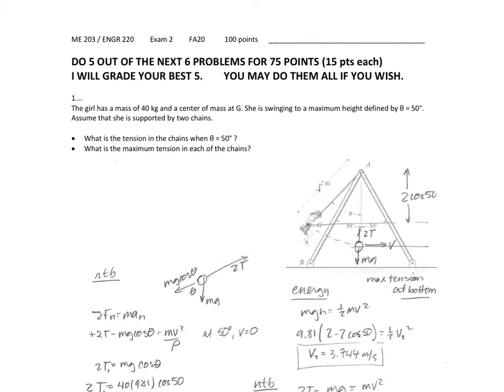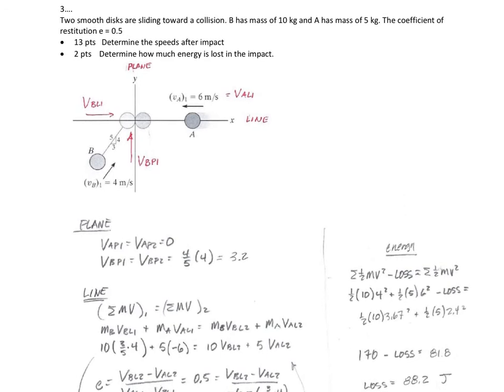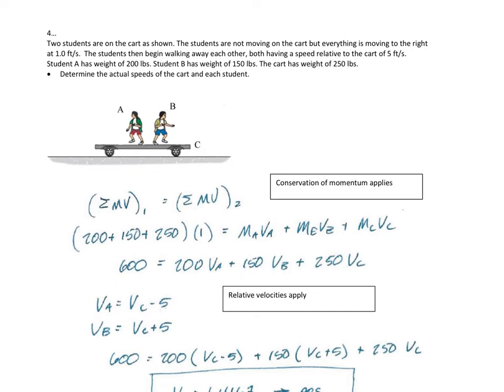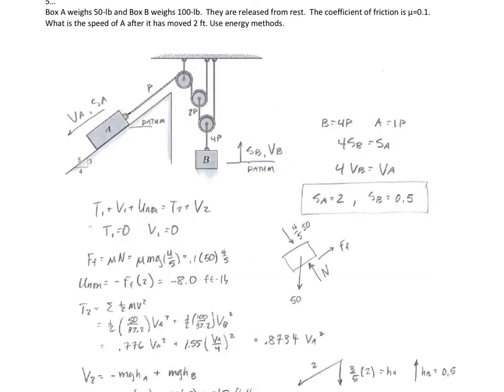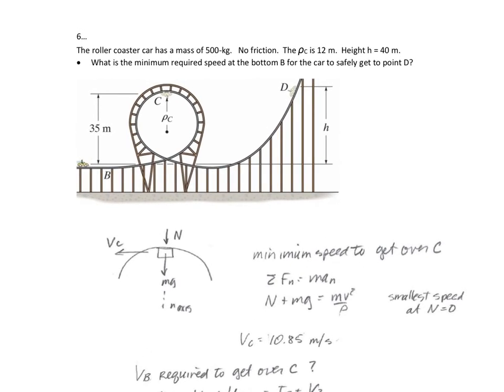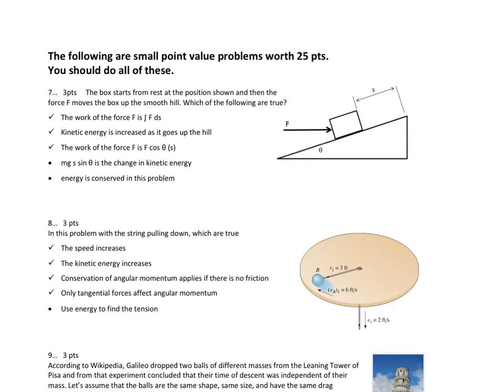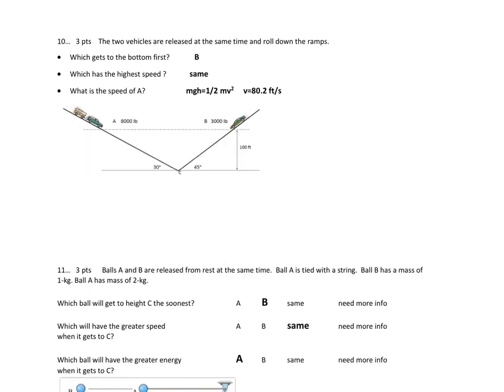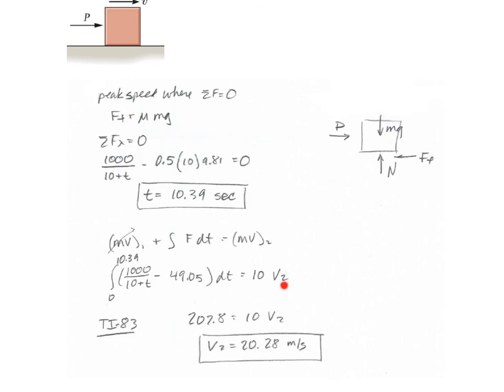Exam 2 soln